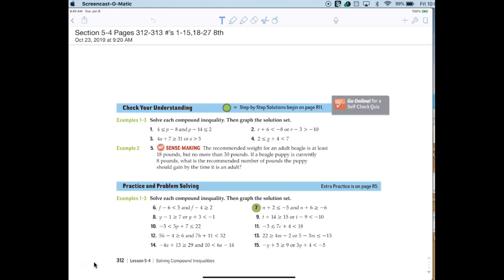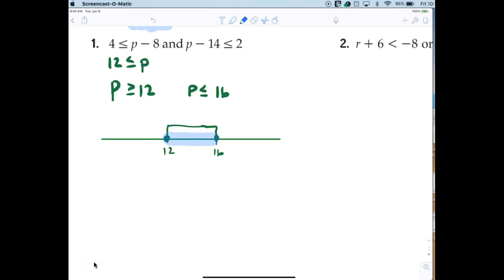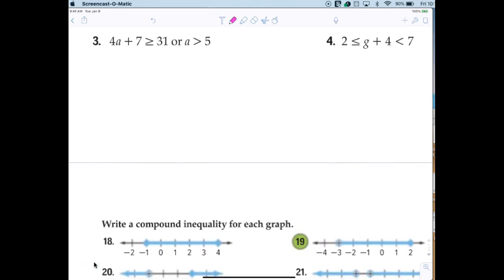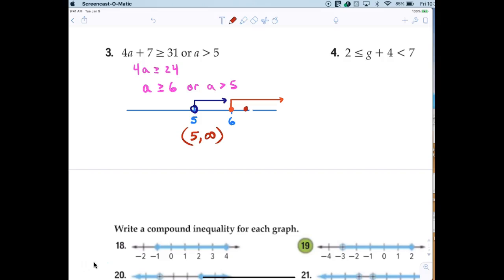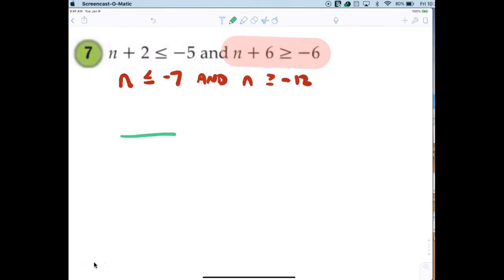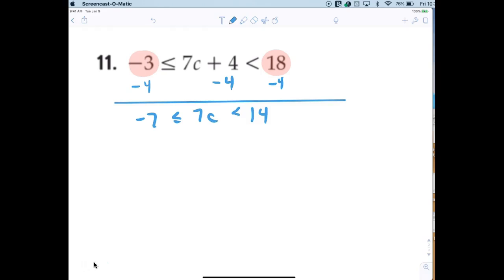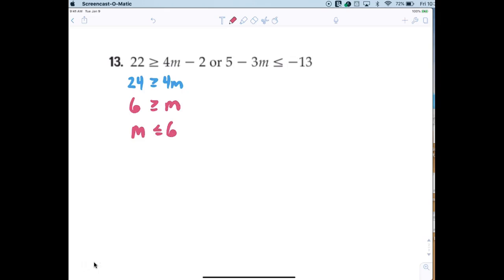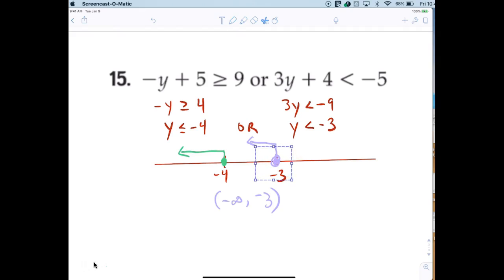ALgerba1 8th grade section 5-4 compound inequalities